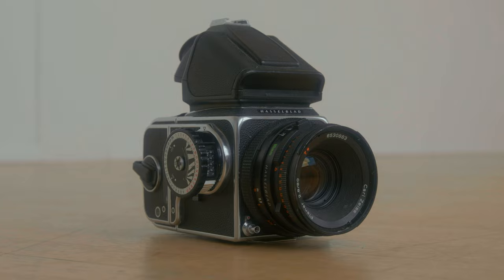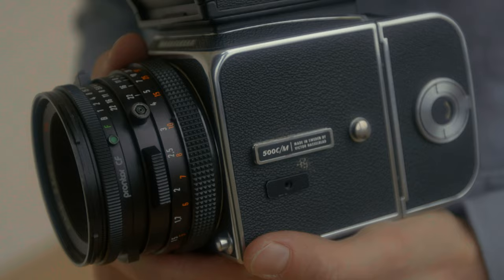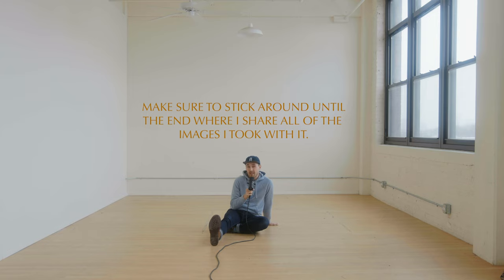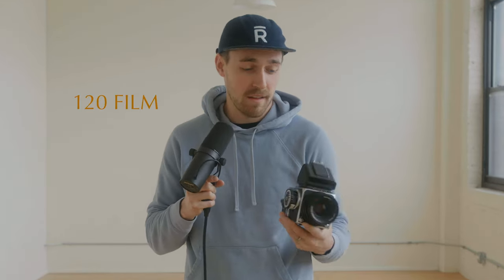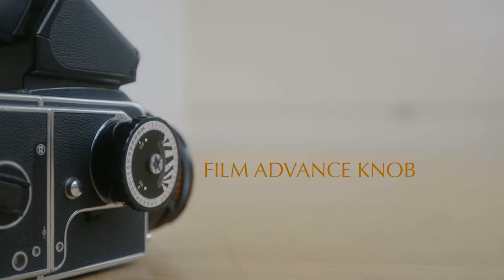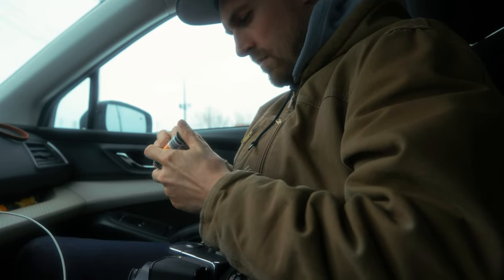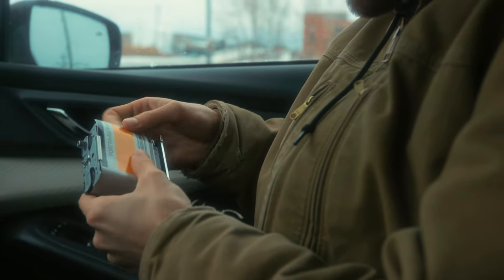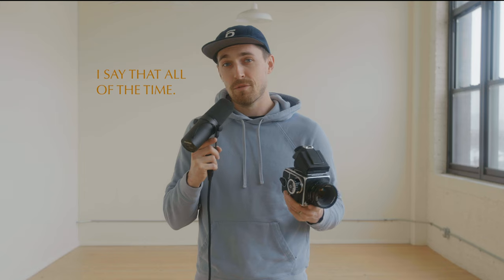A Hasselblad 500C/M FOR FREE! - Film Diaries Episode 04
Thank you endlessly for this gift, Ben.

MY GEAR (shot everything in this video with this gear!)

My Cinema Camera
Mic Used in this Video
My Wedding Photography Camera
Dreamy Filter
All My Lenses
7-Inch Monitor

Thanks so much for your support!
Lean into what makes you different! Much love!

-Eric